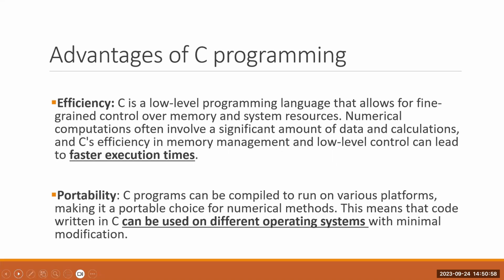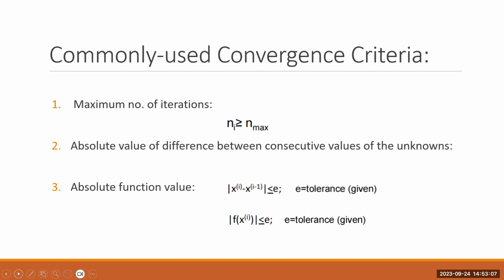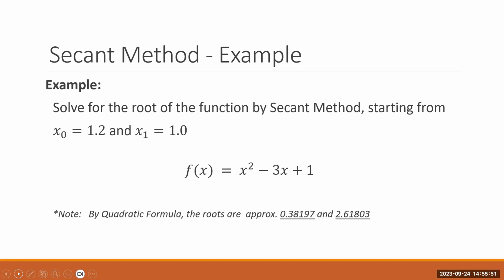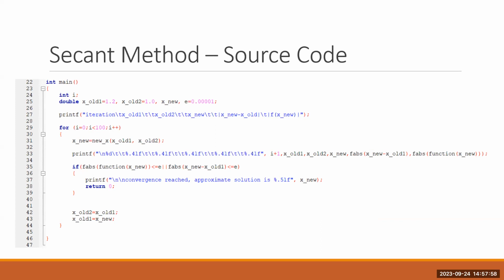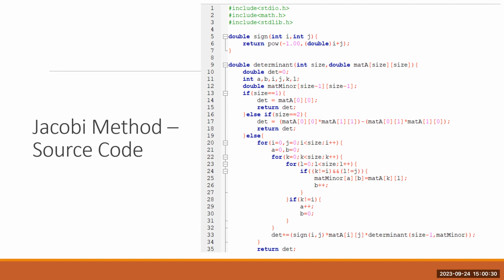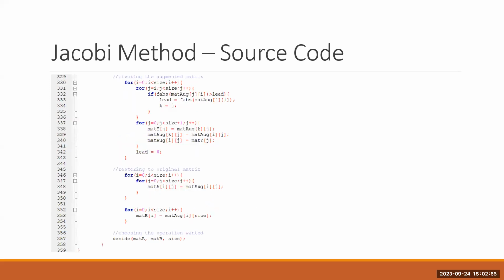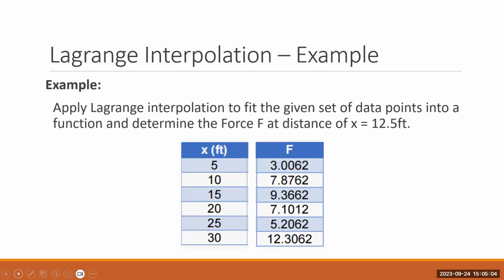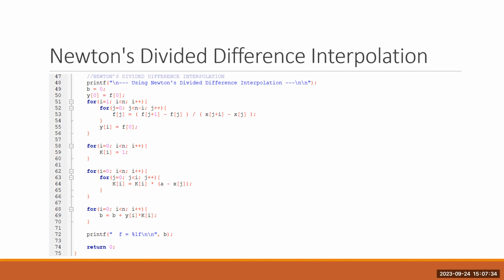Numerical Methods to Solve Non-Linear Equations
This video demonstrates how to implement numerical methods using the C Programming Language.